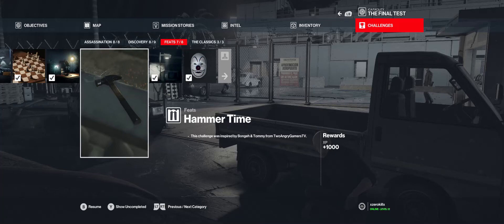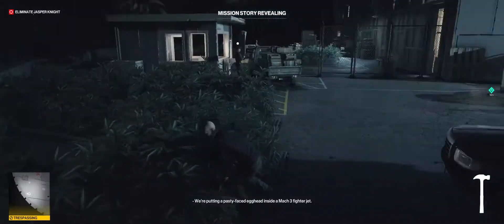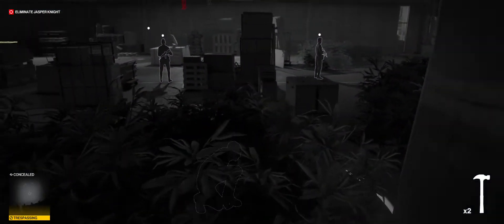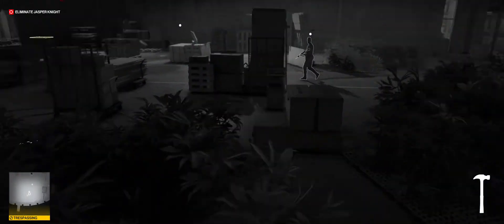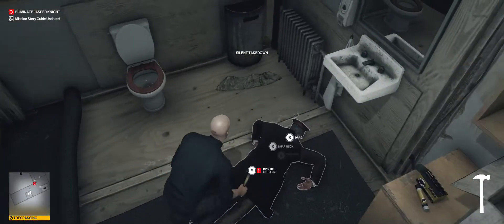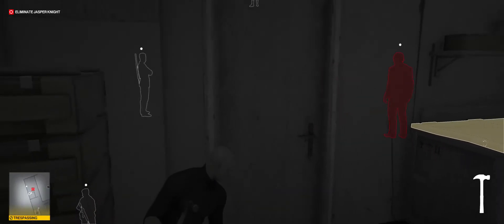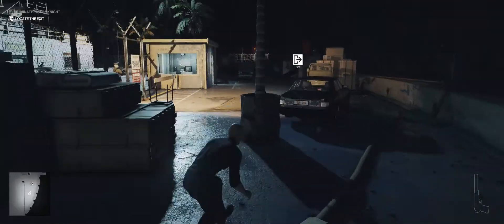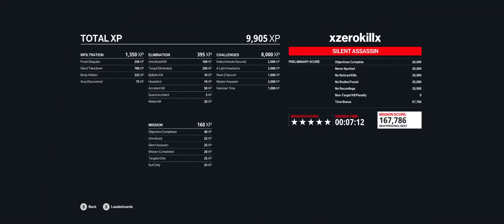HITMAN 3 The Final Test - Challenge - Hammer Time (2021)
how to get the hammer time challenge in 2021 hitman 3